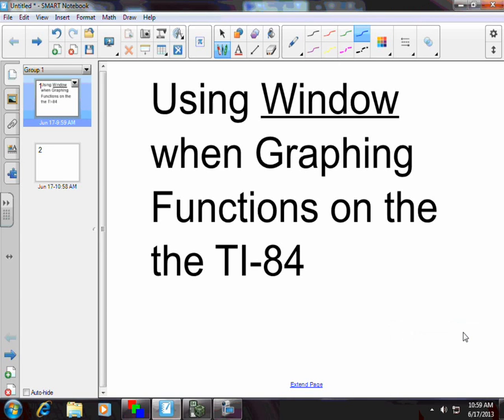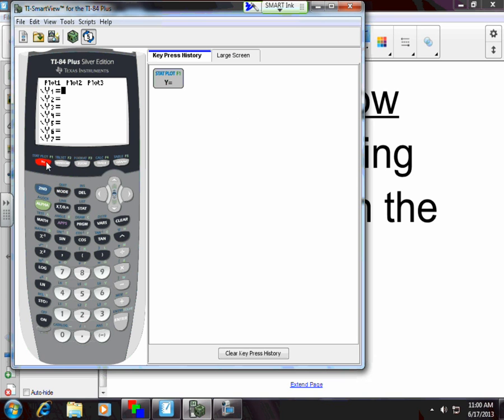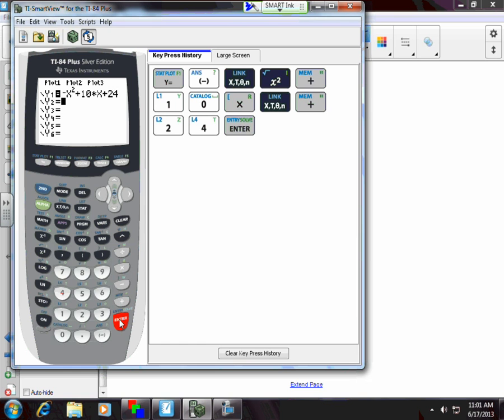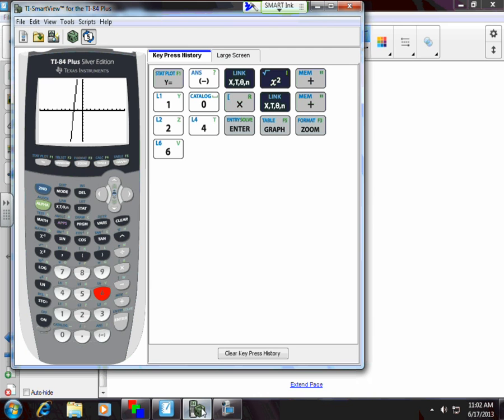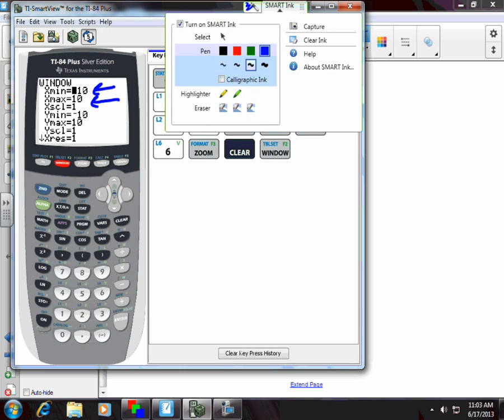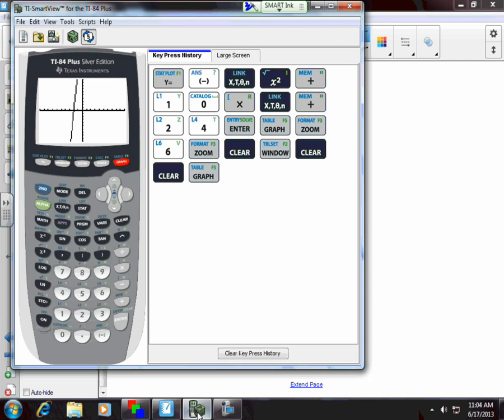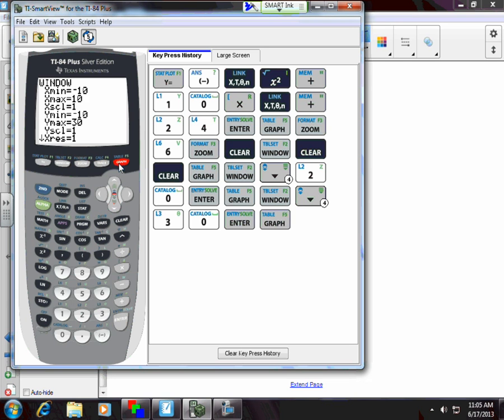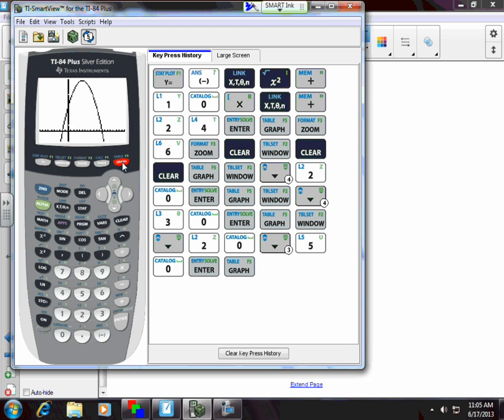4. Changing the Viewing Window on the TI-84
Changing the viewing window on a TI-84 to see properties of a function,